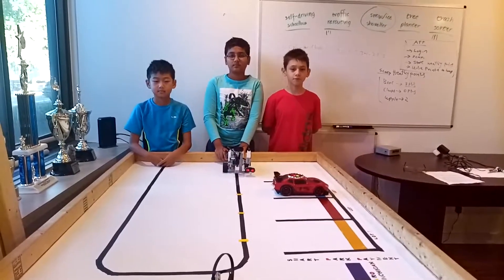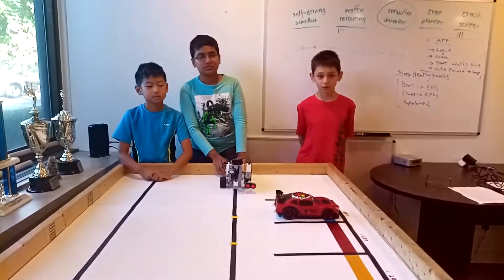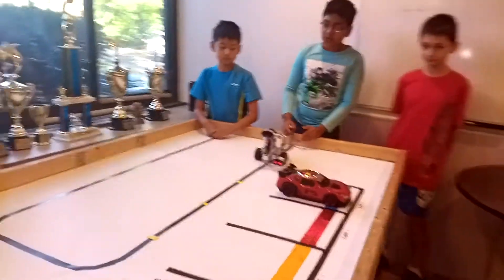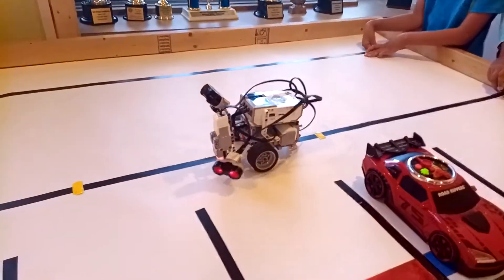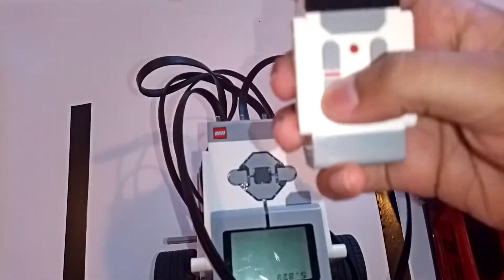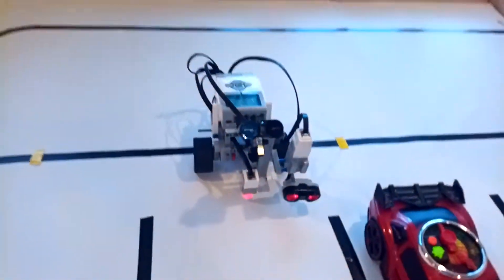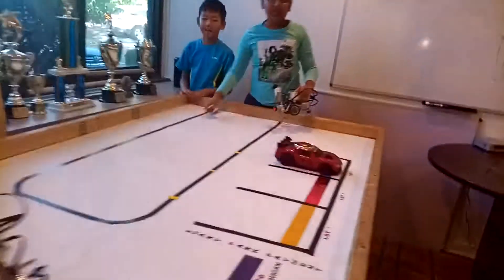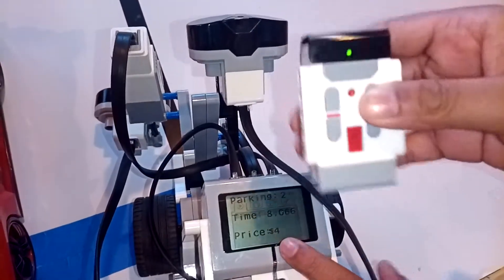WRO 2019 Video